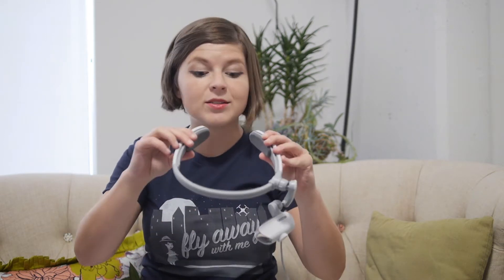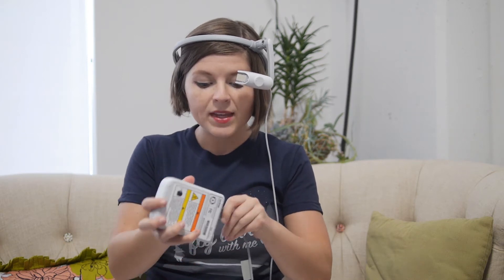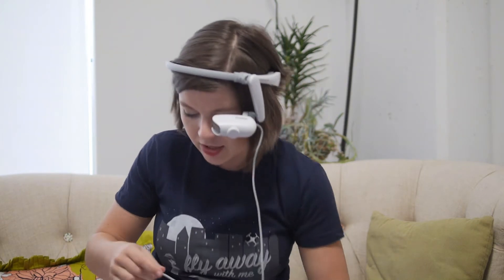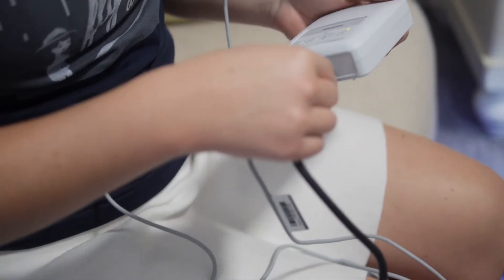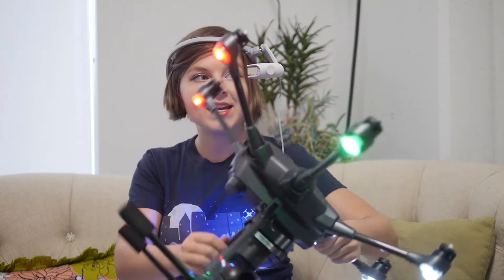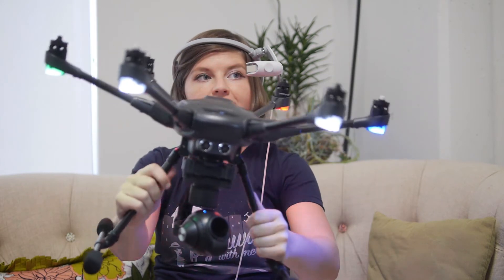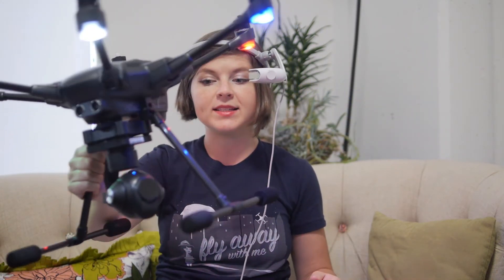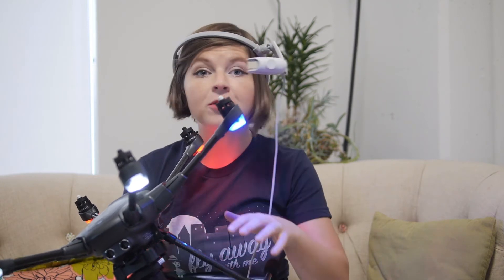Brother AiRScouter review: bringing a new type of FPV to your drone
Japanese electronics company Brother is breaking into the drone industry with a FPV called the AiRScouter. It has a screen on one eye that displays exactly what your drone's camera sees. That leaves your other eye to maintain visual line of sight with the drone.